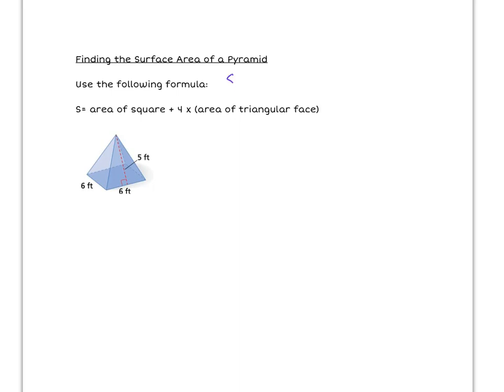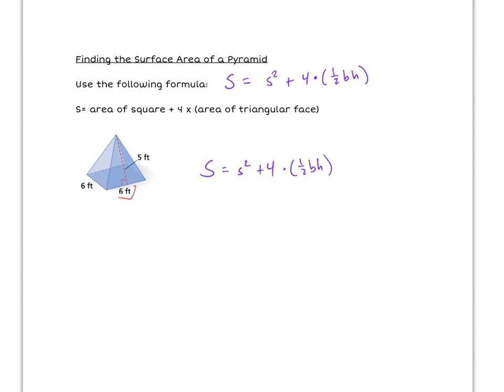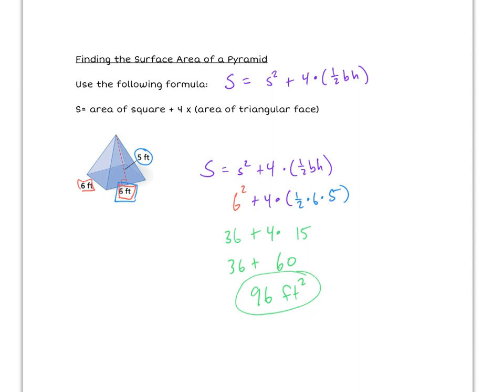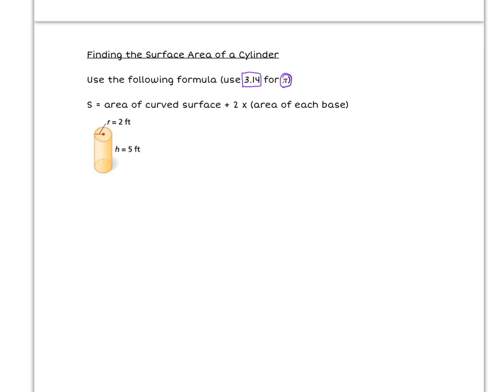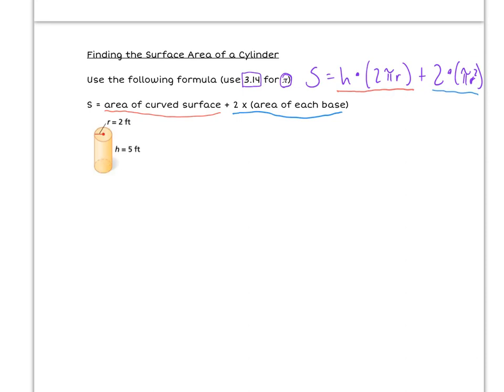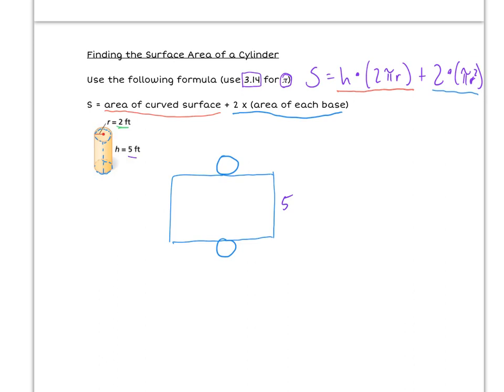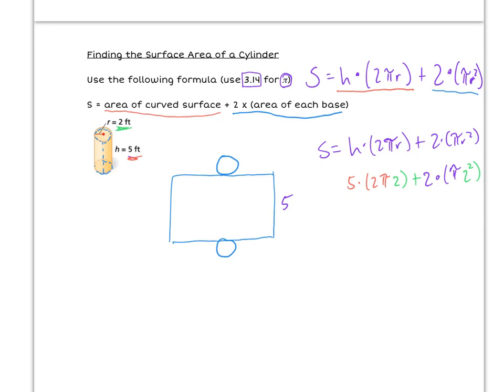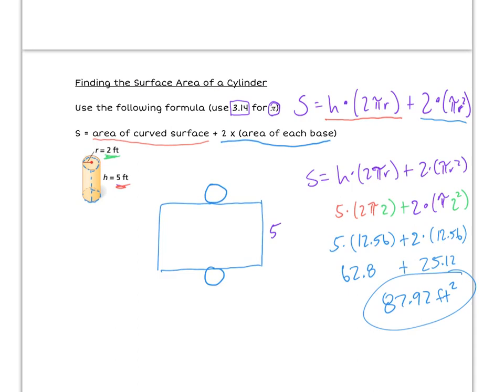M6 8.7 Surface Area Part 2